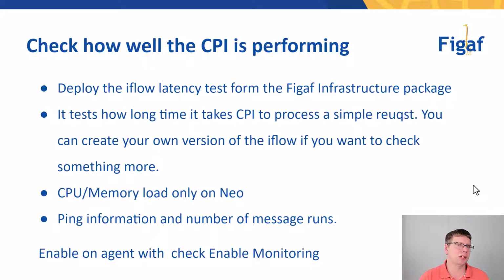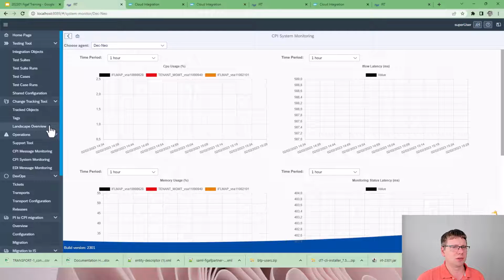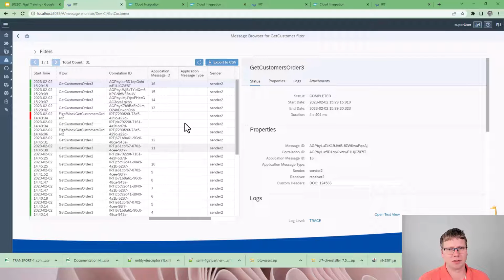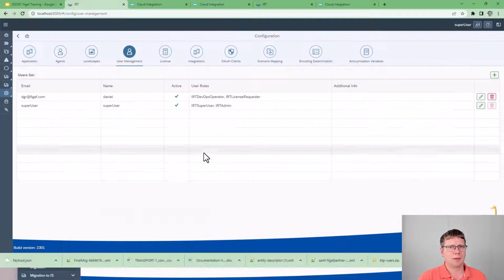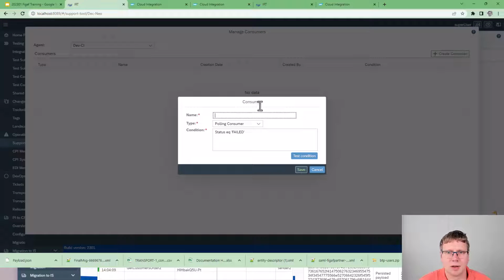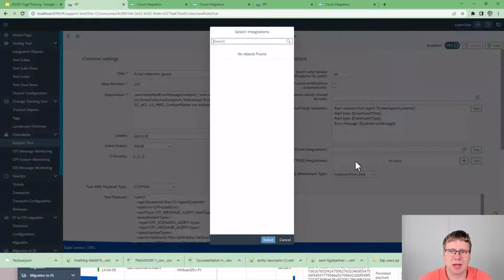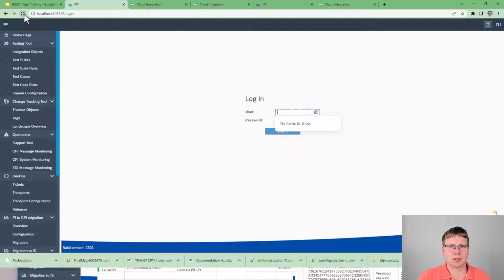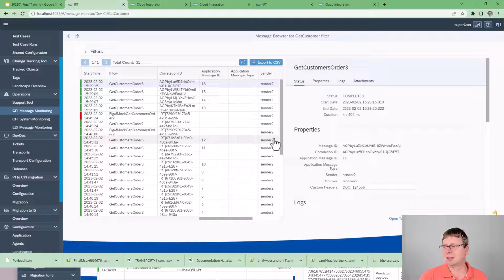Module 8 Cloud Integration (CPI) Monitoring and alerting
How to monitor your SAP Cloud Integration (CPI) with Figaf
We cover system performance
Monitoring and allowing business to monitor their own flows
Alerting how to configure notifications when something happens for your landscape.